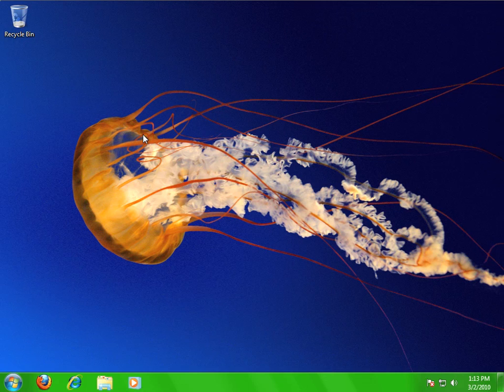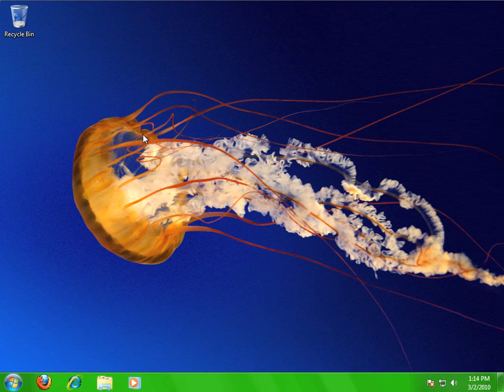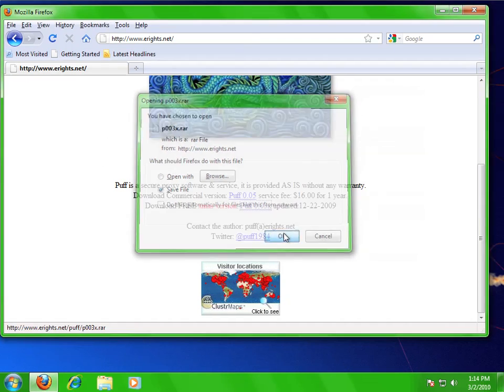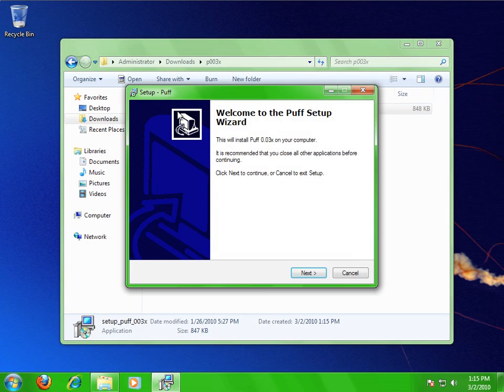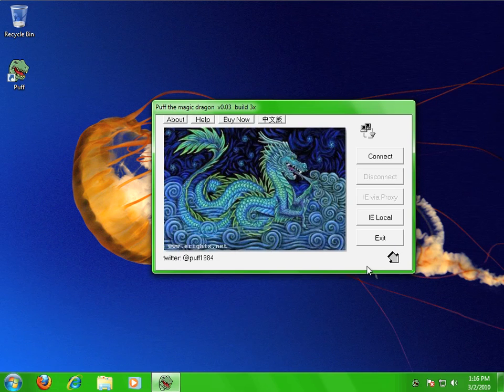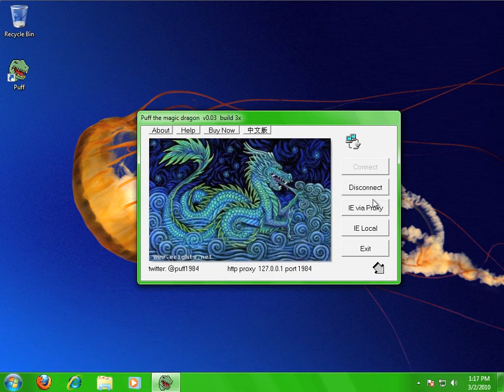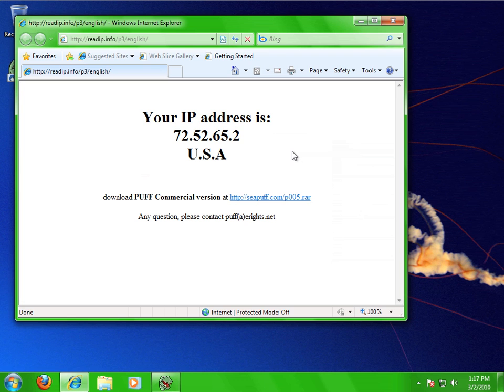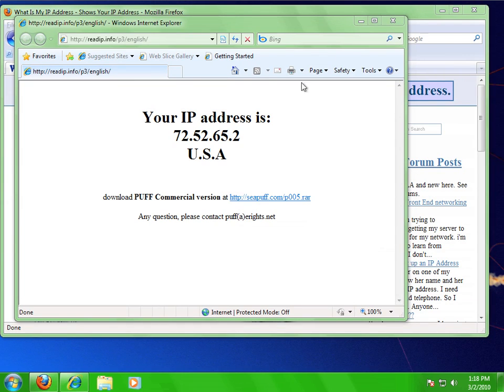Puff Tutorial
A quick and easy explanation on how to download, install, and use Puff.